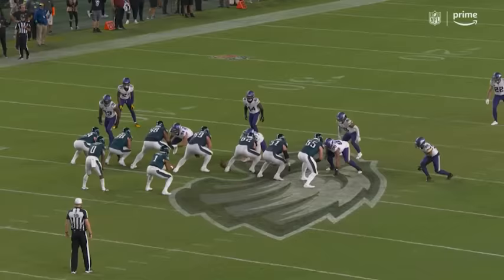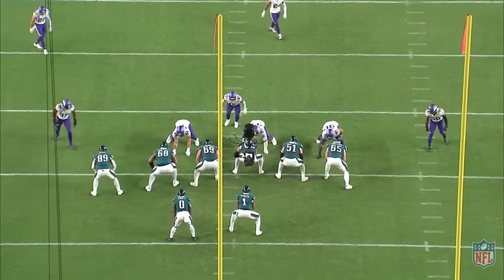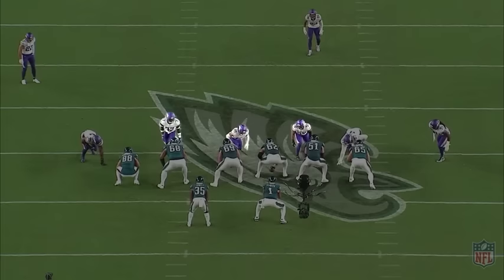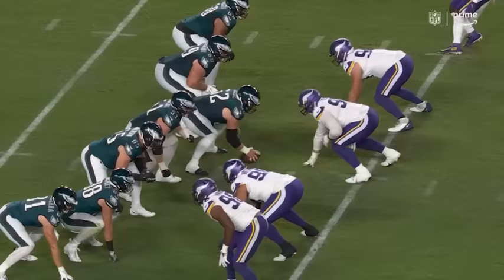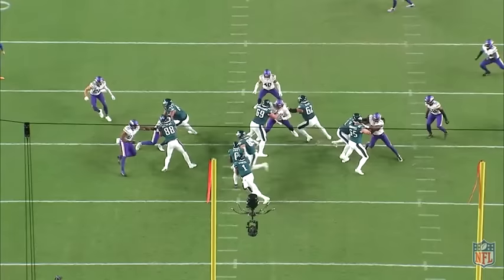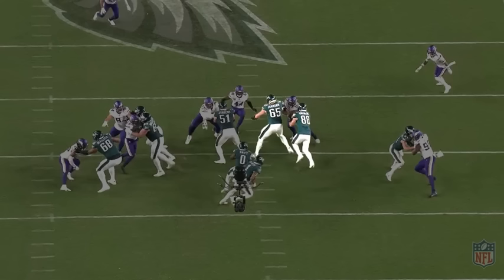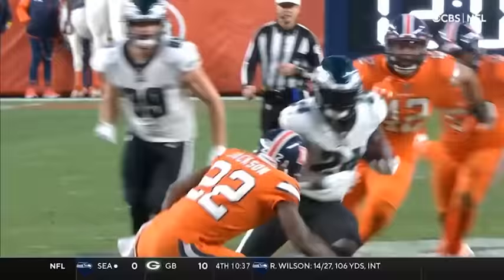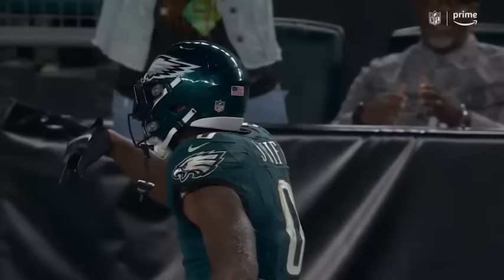How D'Andre Swift Ran Wild On The Vikings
D'Andre Swift rushed for 175 in his home debut for the Eagles.  See how he was able to carry the Eagles to victory in this breakdown.